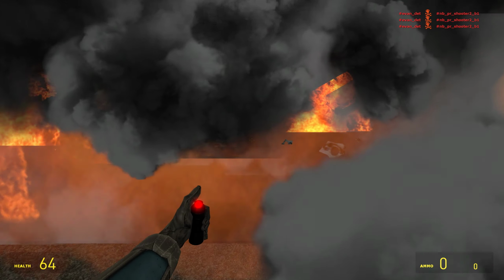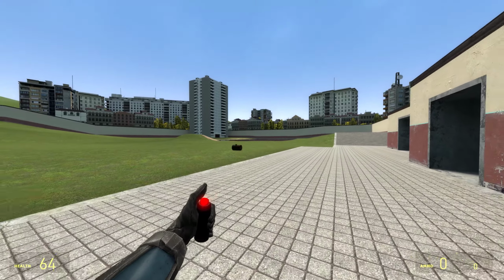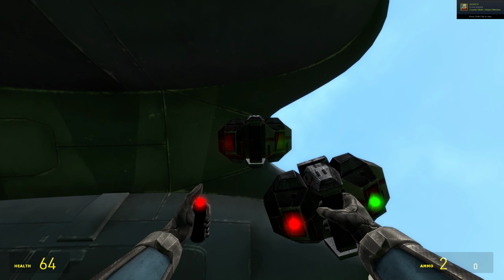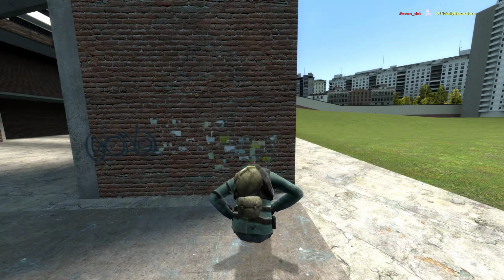Gmod Remote Detonator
the thing go brrr then go boom